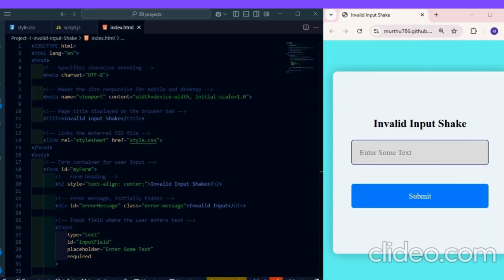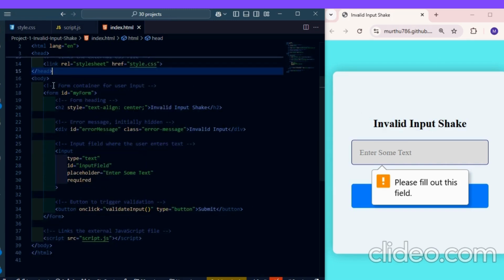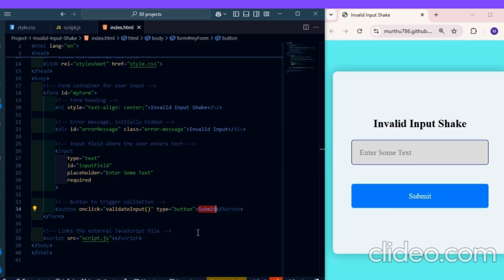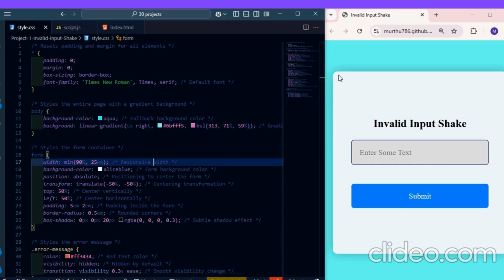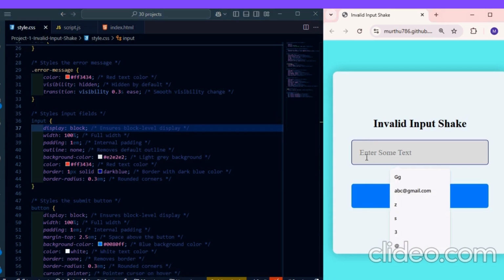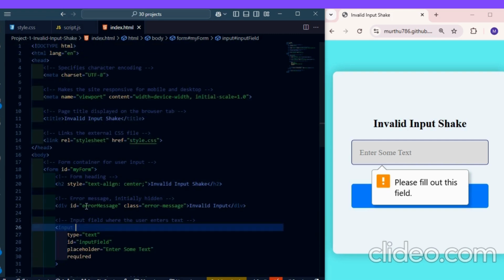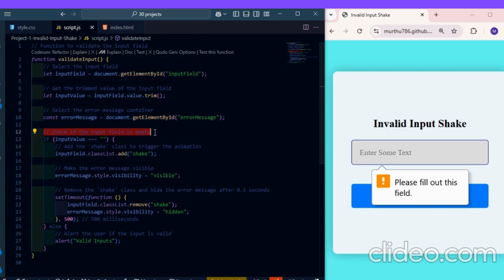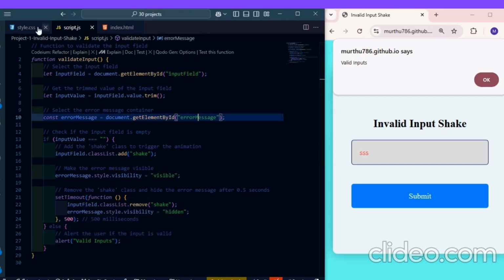How To Make Invalid Input Animations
"Welcome to Syntax Solver!
Your one-stop destination for mastering programming and problem-solving. Whether you're a beginner or an advanced learner, our channel provides step-by-step solutions to coding challenges, tutorials on data structures and algorithms, and tips to ace technical interviews.

Join us to enhance your coding skills, explore innovative solutions, and tackle problems with confidence.

Feel free to modify it to suit your preferences!